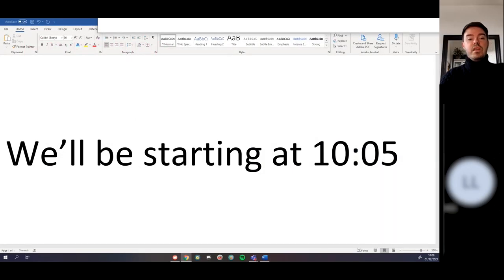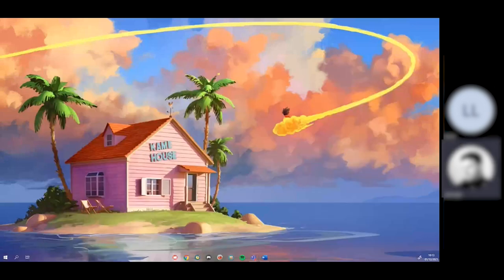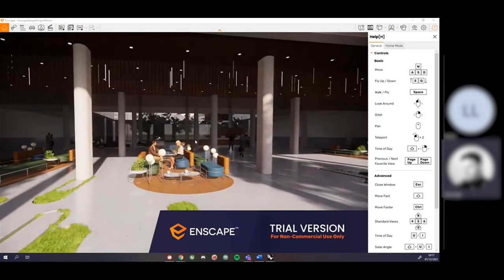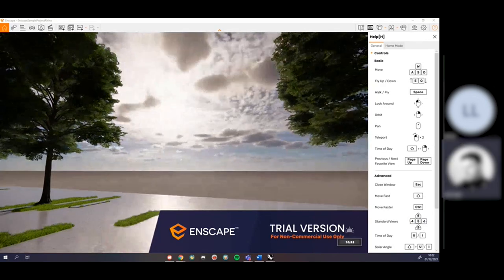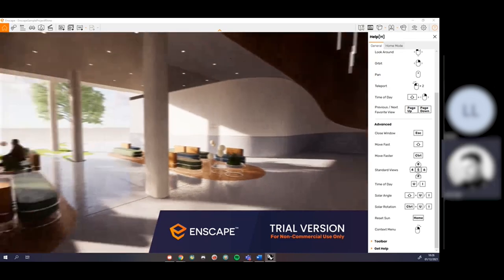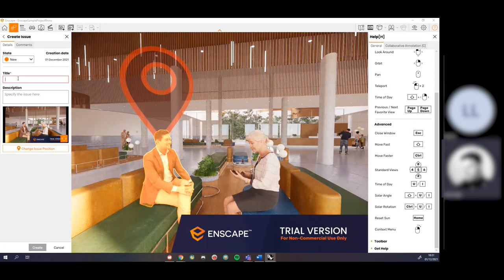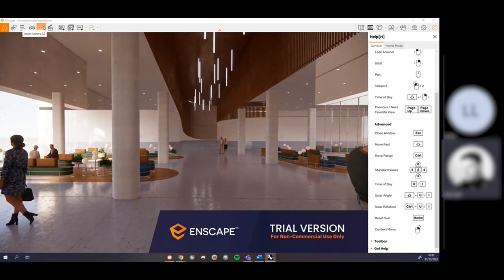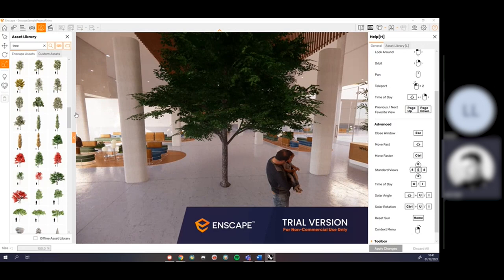ADD Masterclass 06 - Visualizing with Enscape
Learn how to set up lighting, environments, materials and cameras to produce still renders, animations and 360 interactive’s.

Sign up for and install a free educational Enscape licence. - All Links and further information via the ADD Moodle Area.